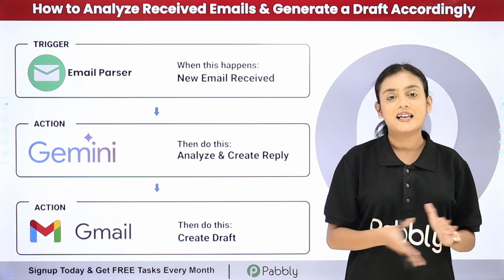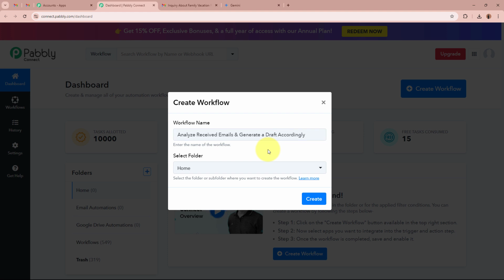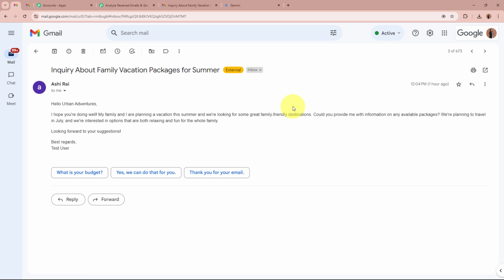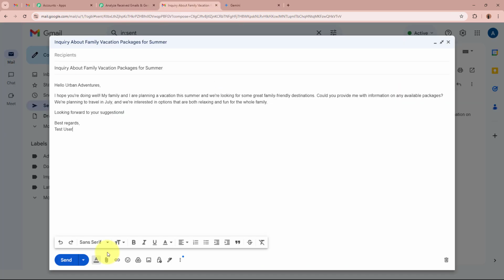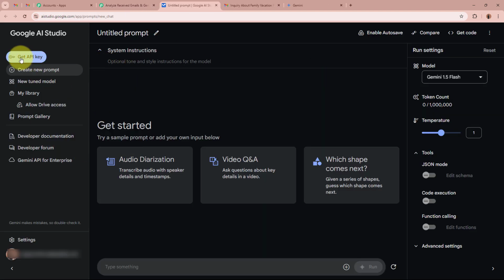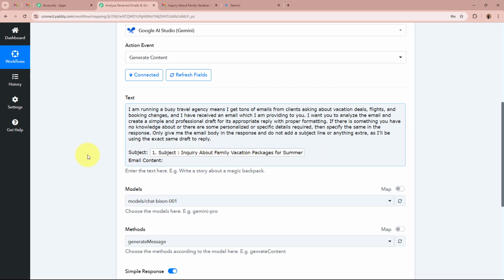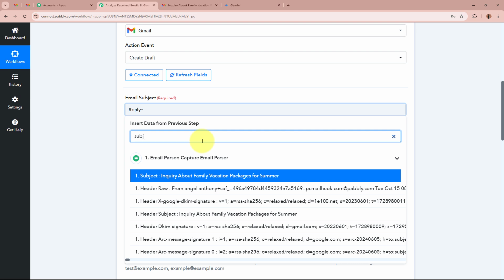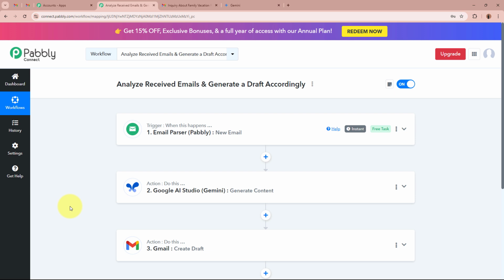How to Analyze Received Emails & Generate a Draft Accordingly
In this tutorial, we'll guide you through the process of analyzing received emails and generating a draft response automatically. Managing emails can be time-consuming, especially when you need to craft thoughtful replies based on the content. By setting up an automated system to analyze email content and create a draft, you can save time, improve efficiency, and ensure consistency in responses.

This automation works by reading the received email, analyzing its key points or queries, and generating a draft response accordingly. AI tools can be used to summarize the email's intent and craft a suitable reply that aligns with your communication style and the nature of the email.

By following our instructions, you’ll be able to streamline your email management, ensure timely responses, and reduce the manual effort involved in drafting replies. This system is ideal for handling large volumes of emails while maintaining a personal touch.

Use Case
Imagine you run a busy travel agency, and you receive countless emails from clients asking about vacation packages, flight options, and booking changes. To handle these inquiries more efficiently, you want a system that can analyze the emails you receive and automatically generate draft responses tailored to each request. For instance, if a customer emails asking about family vacation deals, the system would recognize the keywords and create a draft response that highlights suitable packages and pricing. This way, your team can quickly review and send personalized replies without starting from scratch each time.

Benefits of Pabbly Connect:

1. Automation: Save time, money, and resources by automating tasks.

2. Integration: Connect various web services to create efficient workflows.

3. Security: Enjoy industry-standard security for your data.

4. Scalability: Easily add new applications and services to your workflow.

5. Cost-effective: Choose from plans suitable for different business sizes, with no charges for internal tasks.